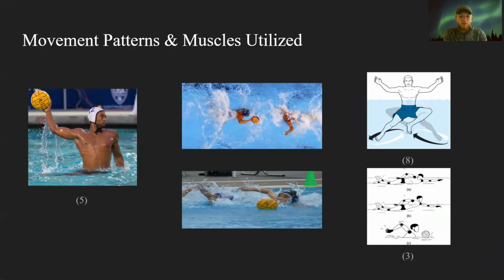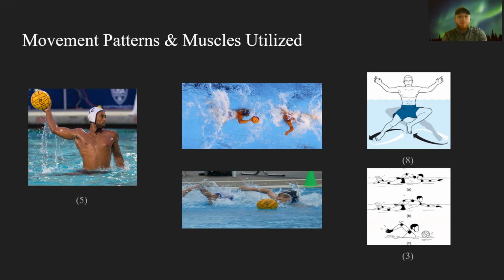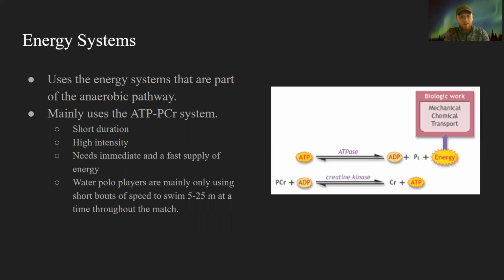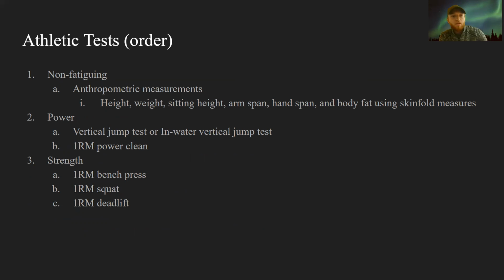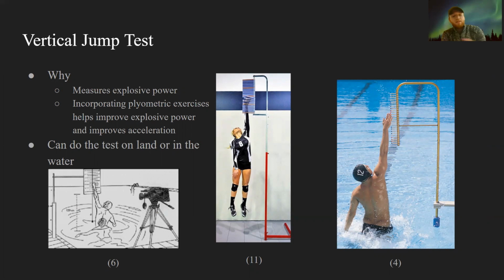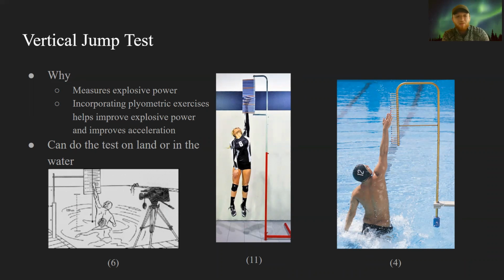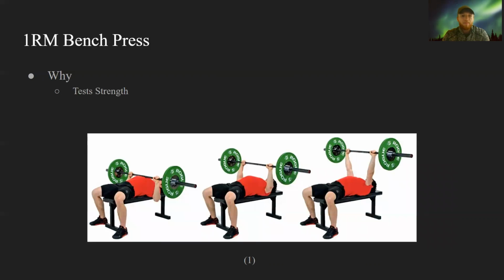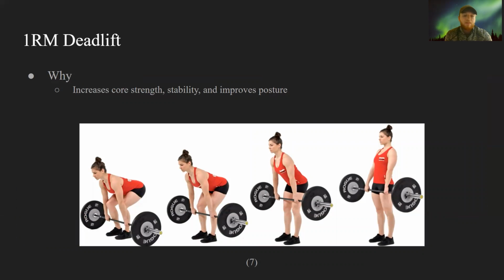Ryan Diamond: Water Polo